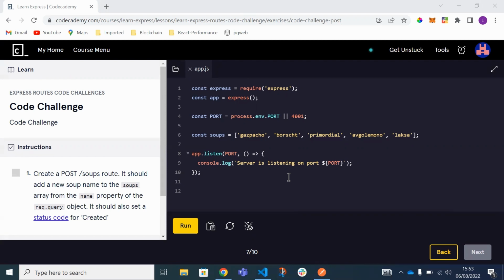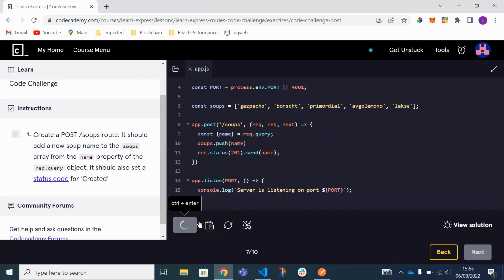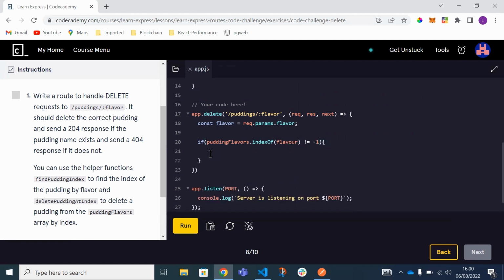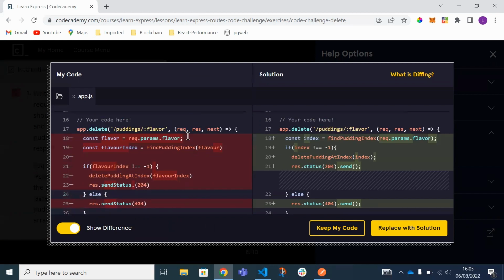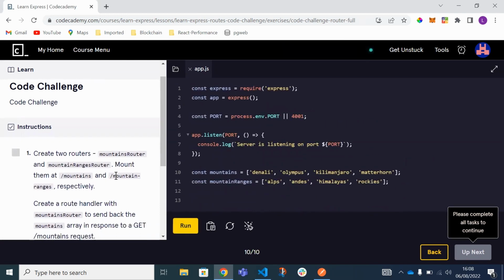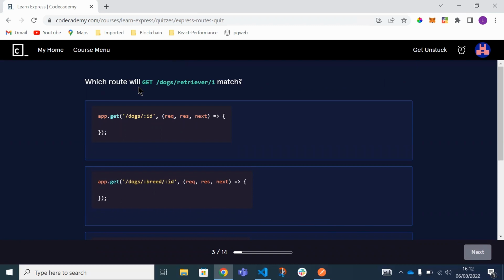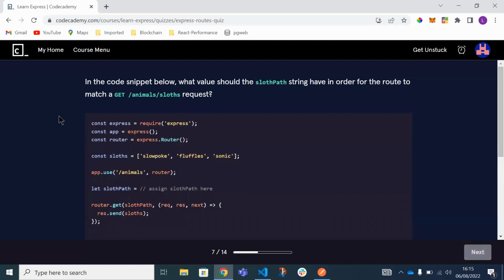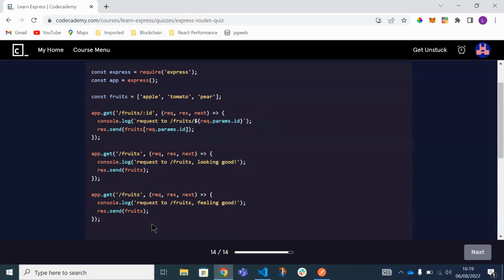Level Up Your Express JS Part 9 Code Challenges part2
This video is an extract of a pair programming session where I go through a very well-designed express js course that improves the experience of learning express from the basics. The course is part of a paid course from the nice people at Codecademy and they are not sponsoring this video.

00:00 - Intro
00:24 - Code Challenge 7 Post Request
04:12 - Code Challenge 8 Delete Request
12:11 - Code Challenge 9 Sauce Router
13:55 - Code Challenge 10 Routers
16:46 - Express Quiz
24:38 - Outro